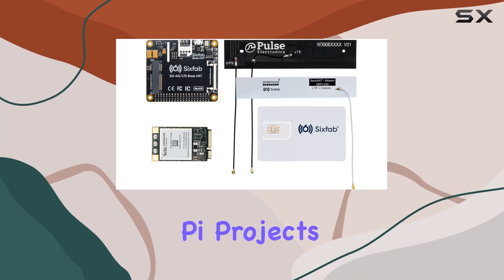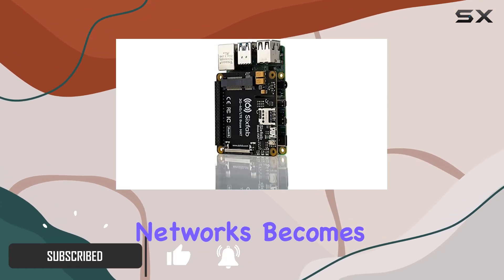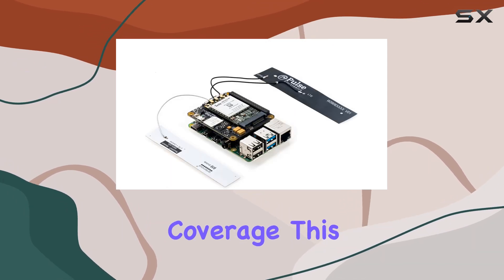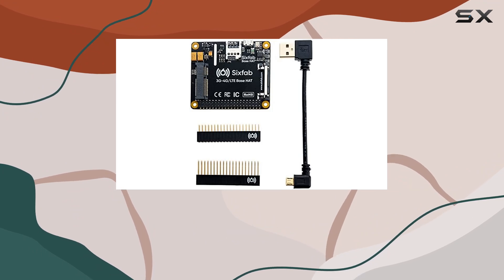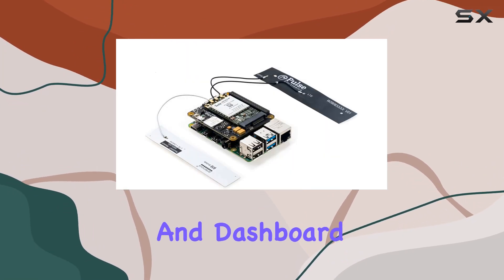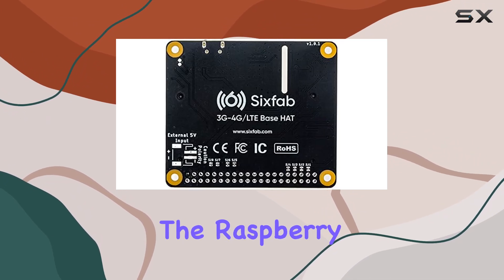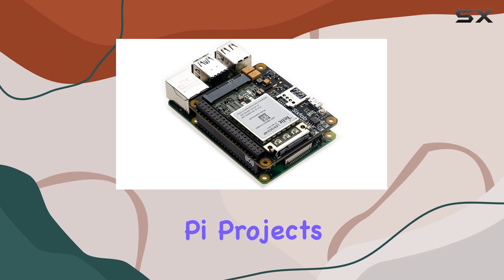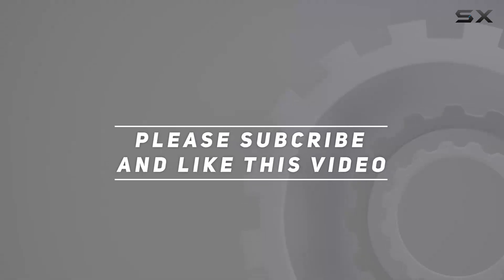Raspberry Pi 4G/LTE Cellular Modem Kit - Connect Anywhere!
0:00 Intro
0:06 Review

Things that we mentioned in this video:
Raspberry Pi 4G/LTE Cellular : B089X8N2TY